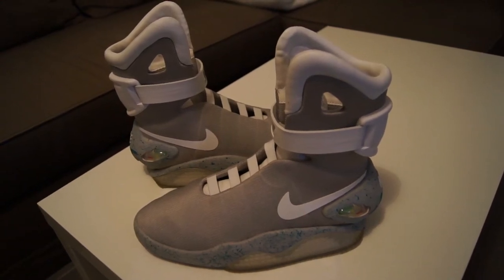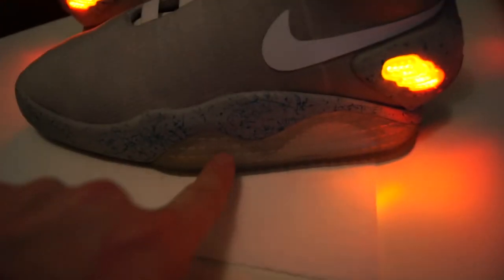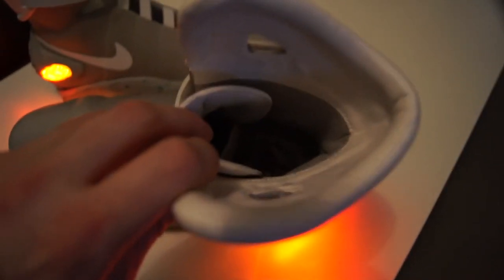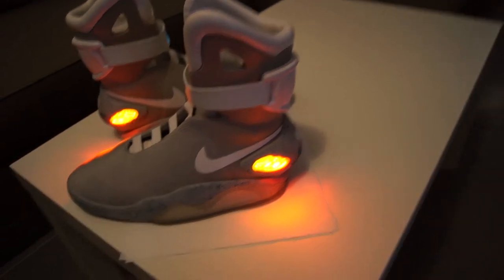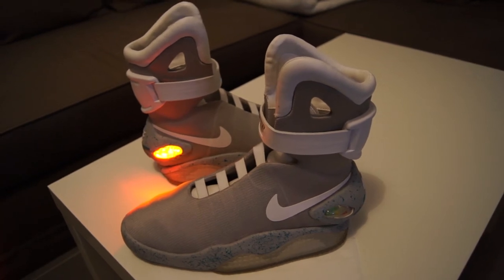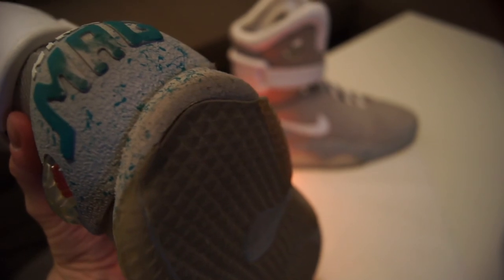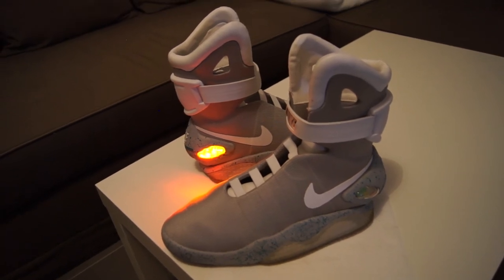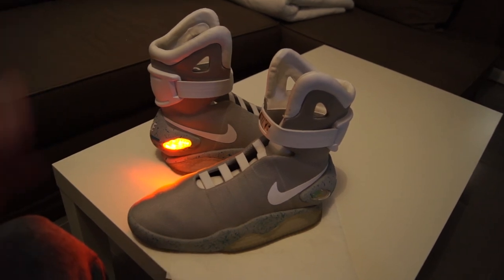NIKE Mags V3 8 Months after review